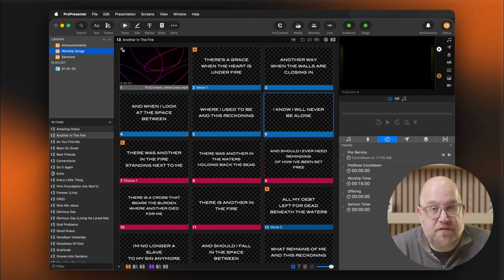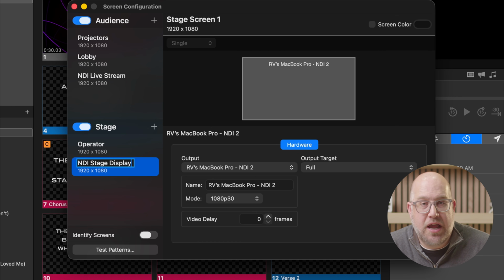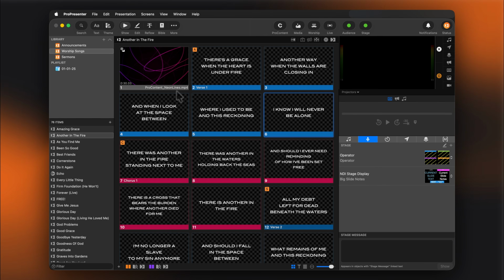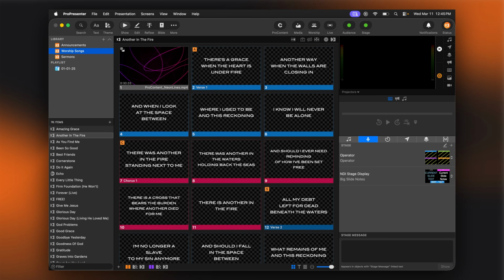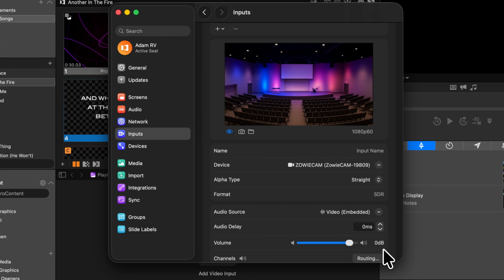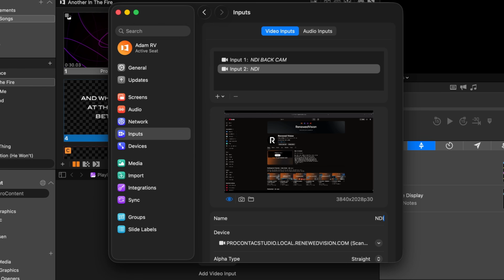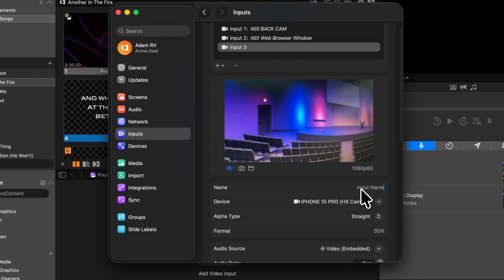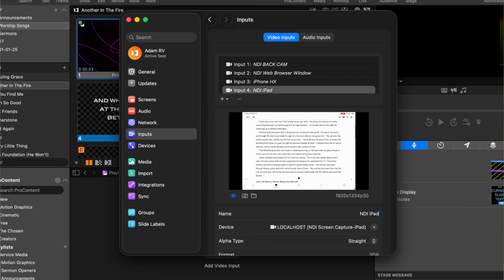ProPresenter- NDI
What is *NDI*, and how can it expand your production workflow inside ProPresenter?

In this tutorial, we take a deep dive into *NDI (Network Device Interface)* and show how it allows you to send and receive high-quality video over a standard network — without relying on traditional video cables like HDMI or SDI.

You’ll learn how to configure *NDI outputs and inputs in ProPresenter*, allowing your production system to share video between computers, cameras, and mobile devices across the same network.

We’ll walk through how to:

• Create and configure *NDI screens in ProPresenter*
• Send Stage Displays or audience outputs across your network
• Add *NDI cameras and desktop sources as live inputs*
• Capture another computer’s screen using *NDI Tools*
• Use a mobile device as a *wireless NDI camera*
• Integrate multiple video sources into a single production workflow

We’ll also cover best practices for running NDI reliably in live production environments, including network configuration tips to ensure smooth performance.

NDI dramatically expands what’s possible with ProPresenter — allowing you to integrate *remote desktops, PTZ cameras, mobile devices, and additional computers* into your presentation and streaming workflow without additional capture hardware.

If you’re working in *houses of worship, live events, education, corporate production, or government environments*, this flexible approach can simplify your setup while increasing creative possibilities.

0:00 Introduction to NDI
0:44 Configuring NDI outputs
1:54 Integrating NDI inputs
3:30 Sharing computer screens
4:10 Mobile device integration
5:06 Network requirements
6:14 Summary and next steps